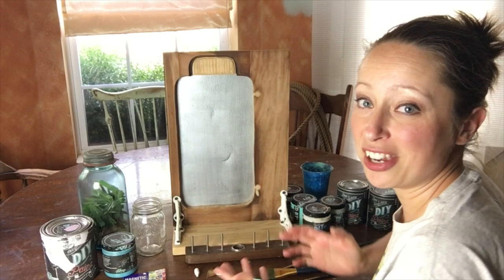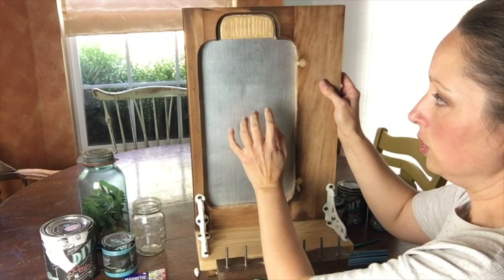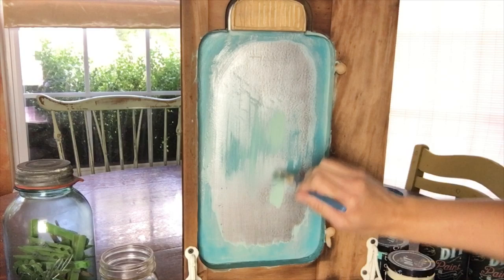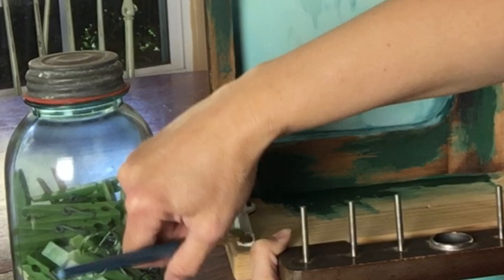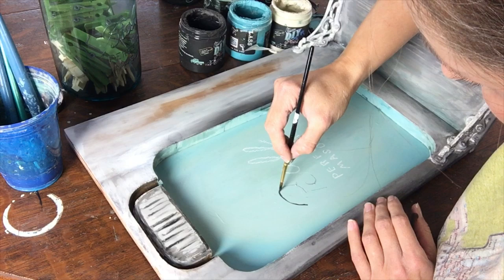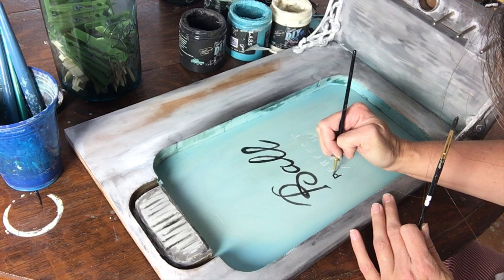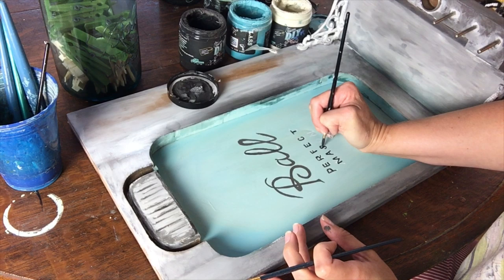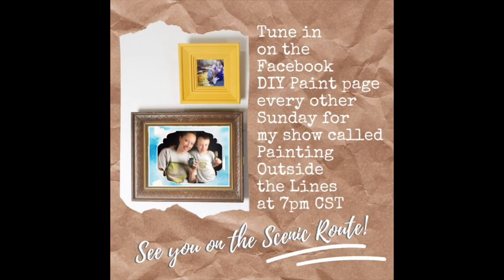How to Repurpose Old Parts into New Starts for Your Entryway w/Jennifer Ross of Scenic Route Studio